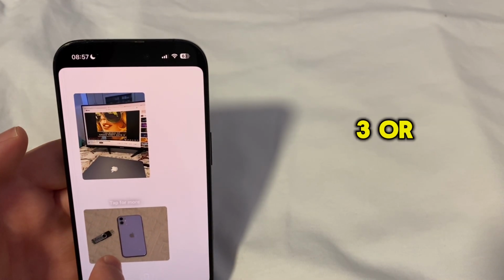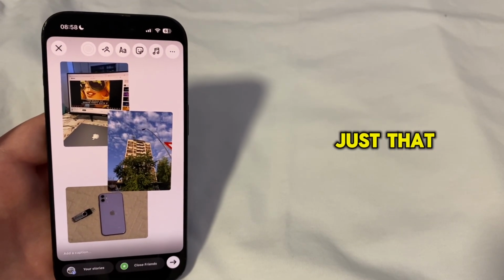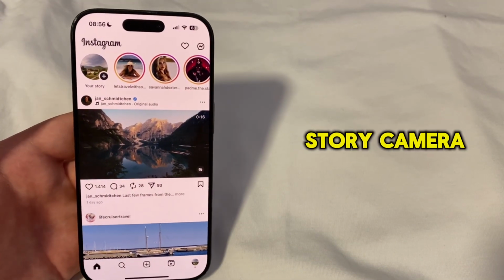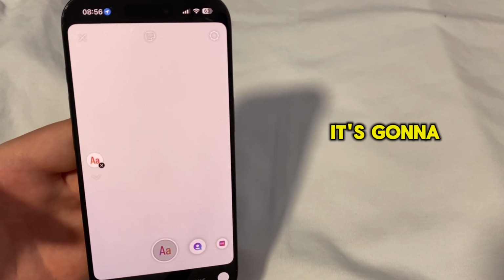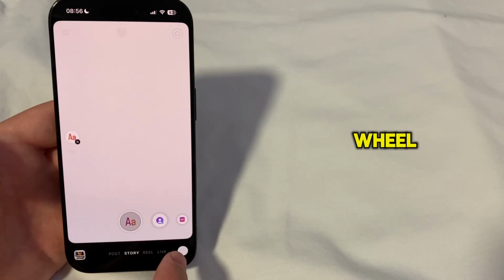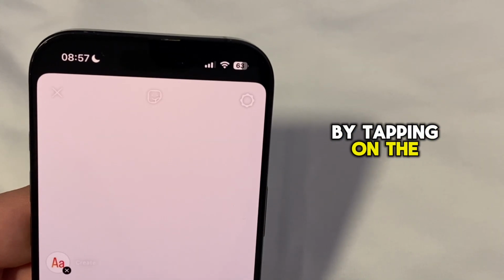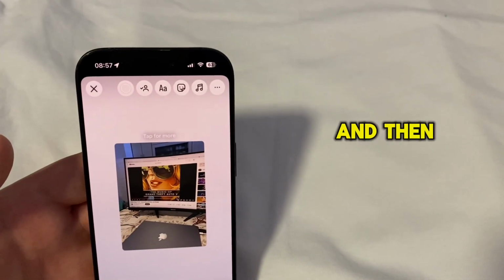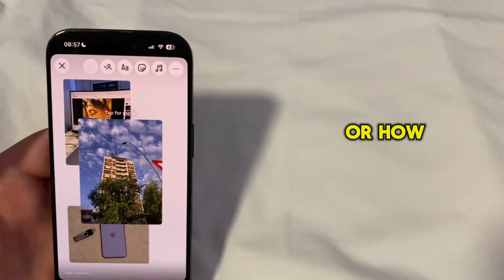How To Add Multiple Pictures To Instagram Story (2025)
How to Add Multiple Photos to One Instagram Story (Step-by-Step Guide)

In this step-by-step tutorial, I’ll show you exactly how to place two, three, or even more pictures into one Story without using any third-party apps. It’s fast, easy, and perfect for anyone looking to make their Stories more creative and engaging.